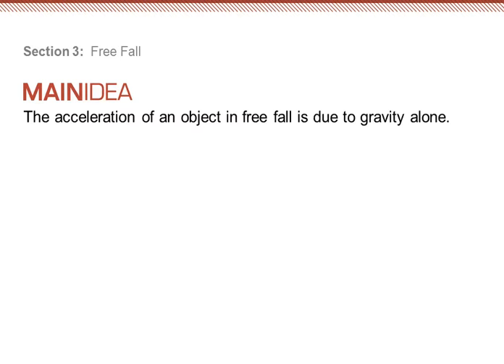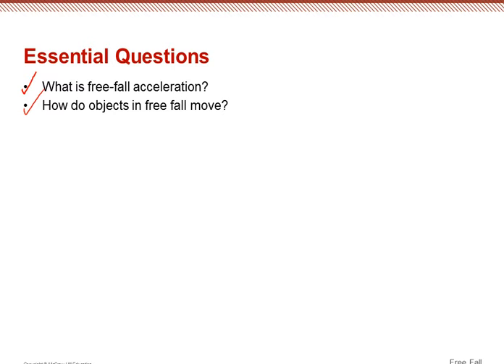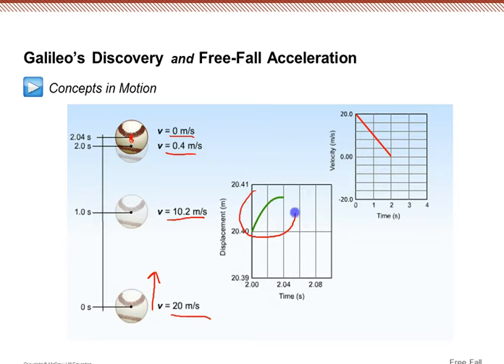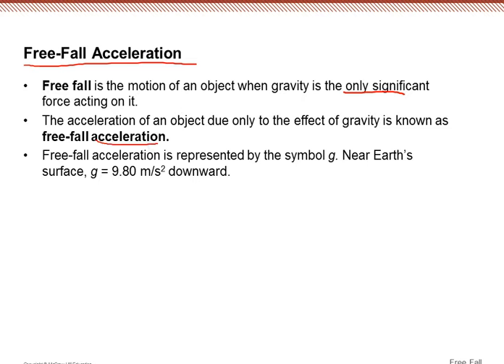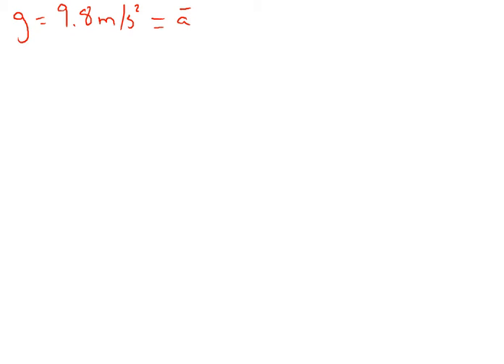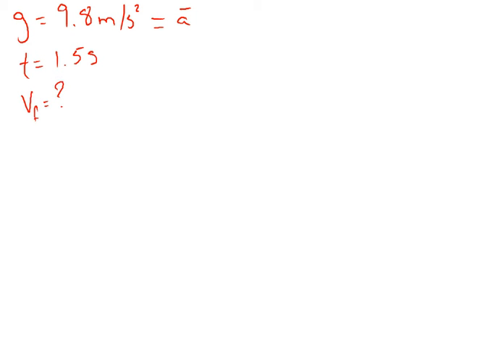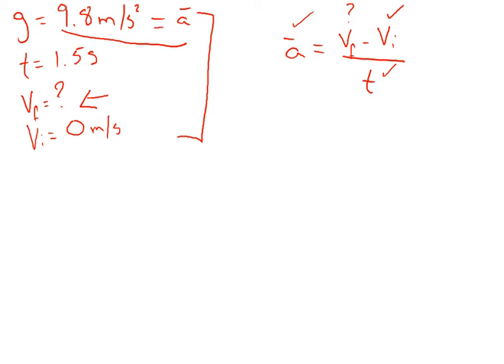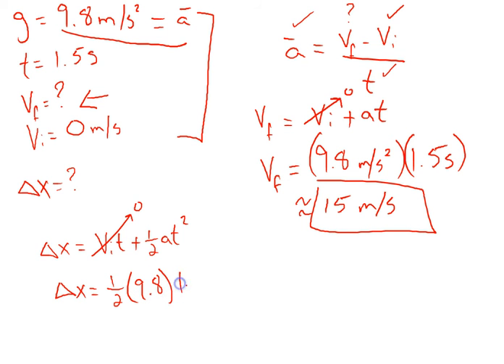CP Physics Free Fall